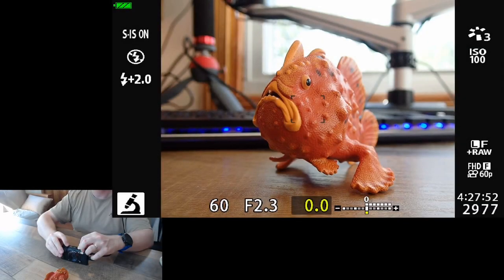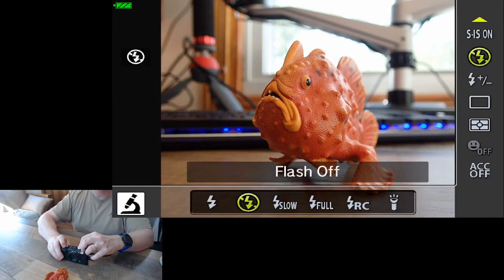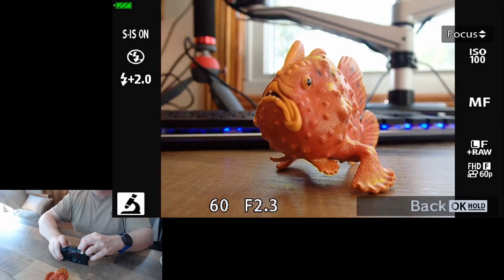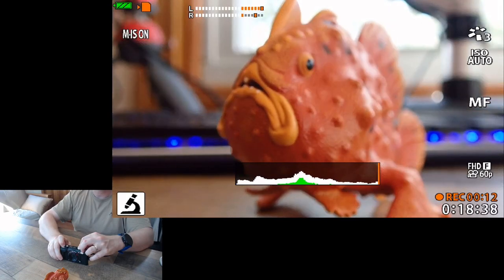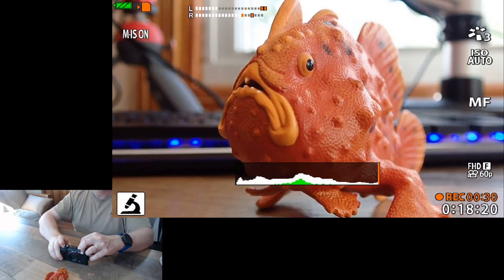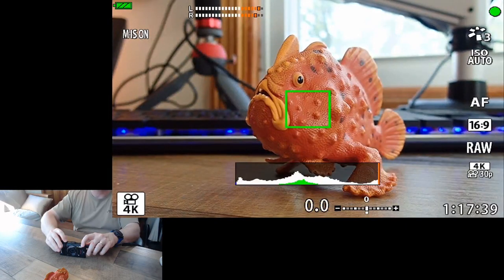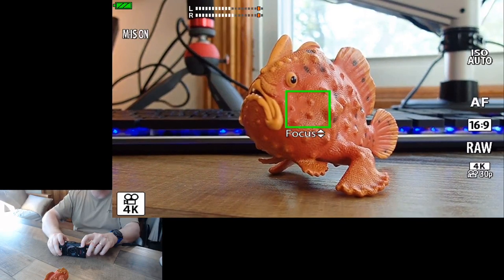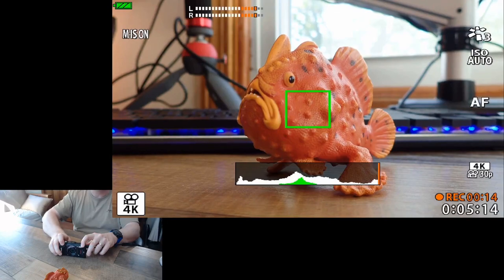Tutorial: TG-6 Video Focus Lock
In this video, we will test out one of the common questions that I get about TG-6, TG-5, and TG-4 focus lock while shooting video.

UNDERWATER MACRO HOWTO Presents
"TG-6 Video Focus Lock"
Starring Fred the Frogfish and Michael Smith
With TG-6, TG-5, and a cast of thousands

Filmed with:
Logitech C922
Various other pieces of hardware

No Frogfish were harmed in the filming of this production.